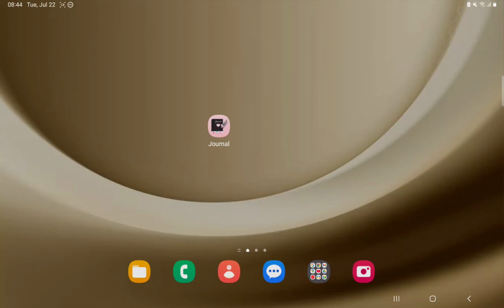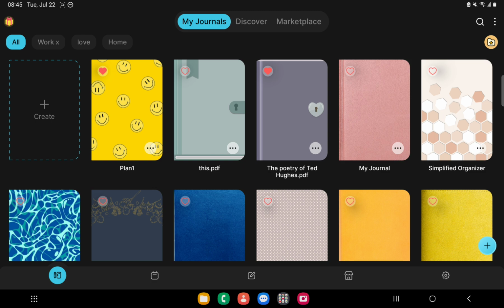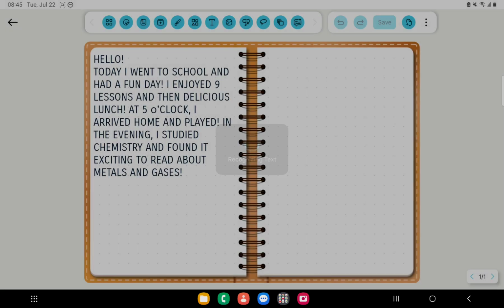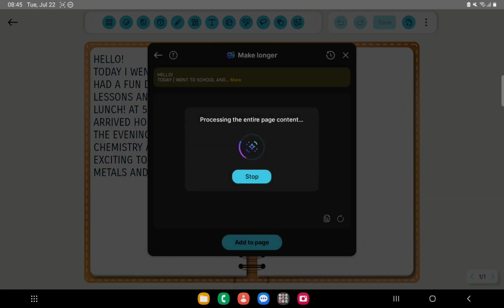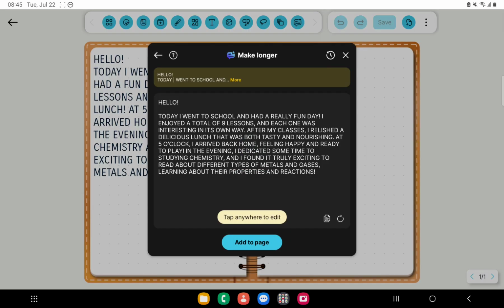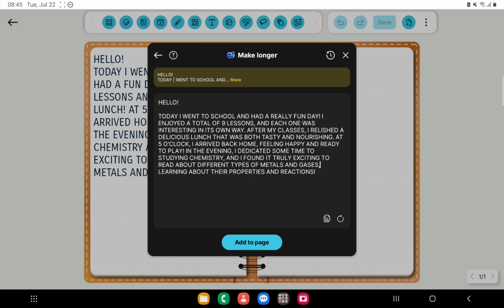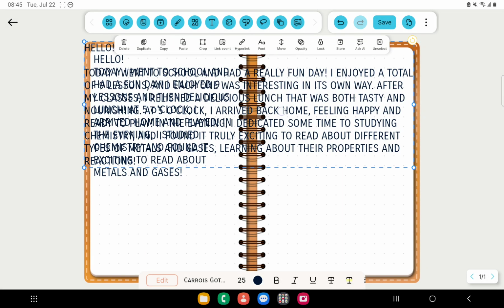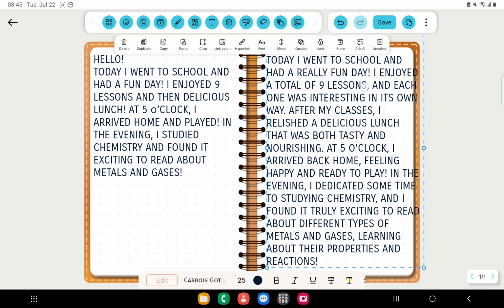How to Make Text Longer with AI (Journal App)